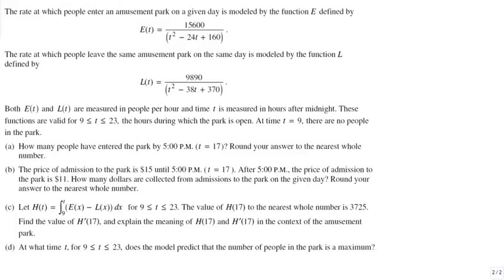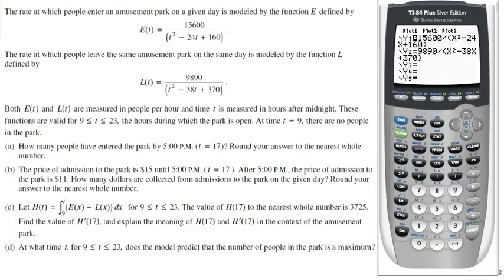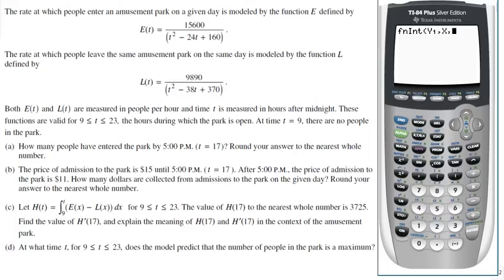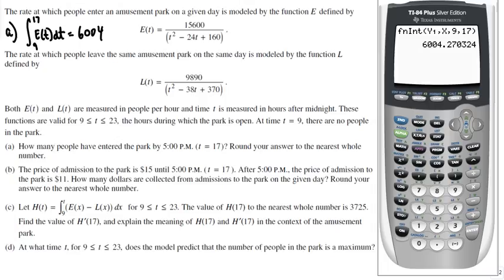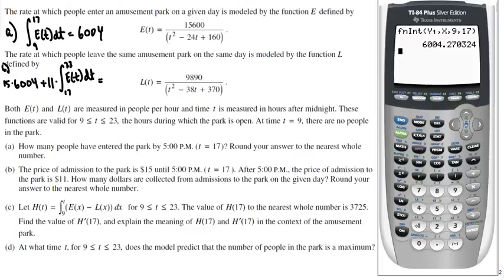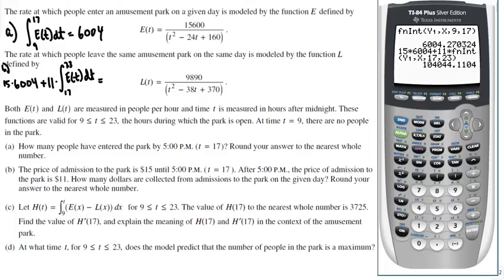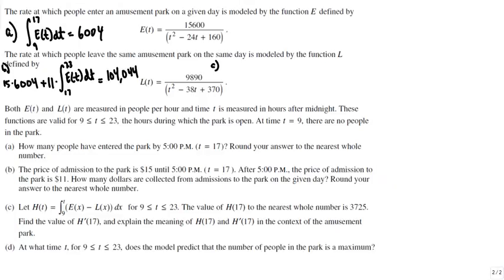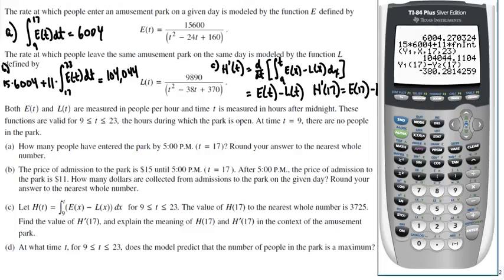APCalculus_FTCApps_03